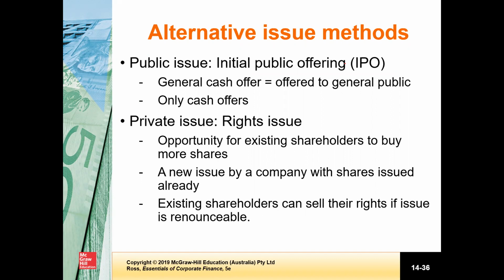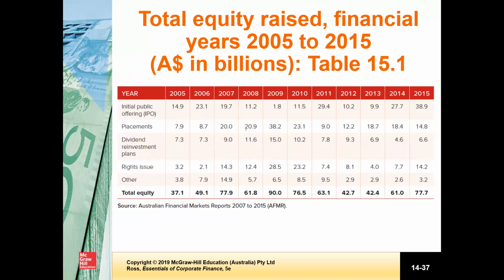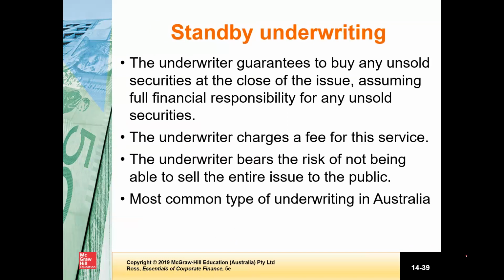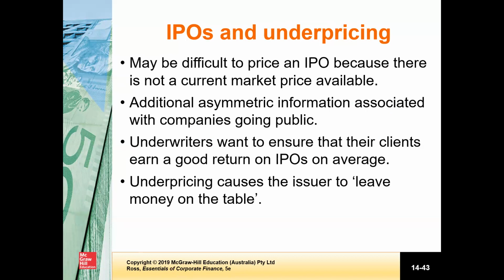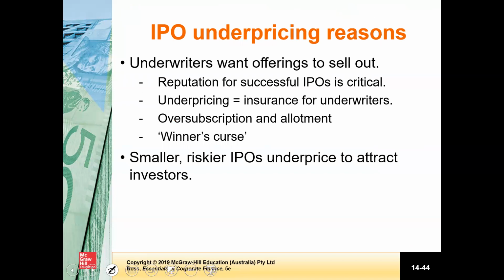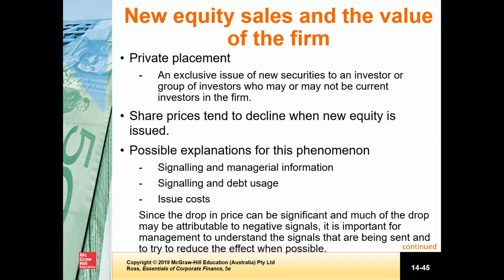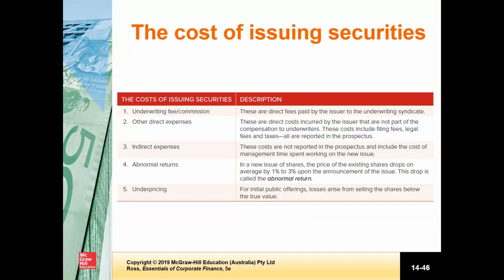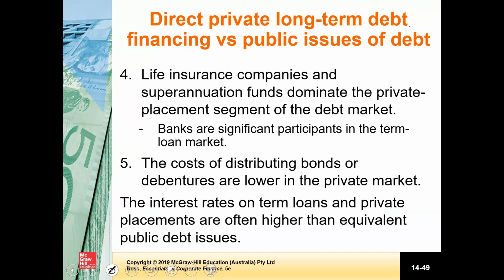Ch 15 LO 3